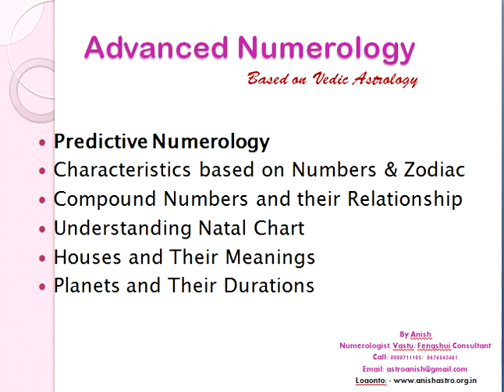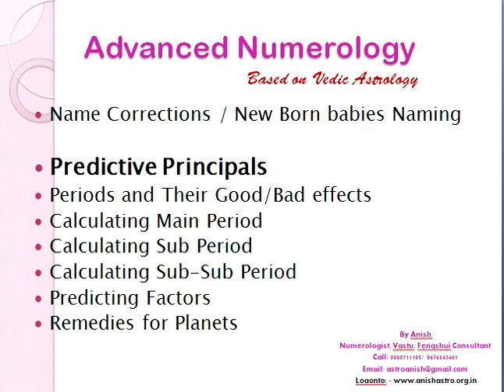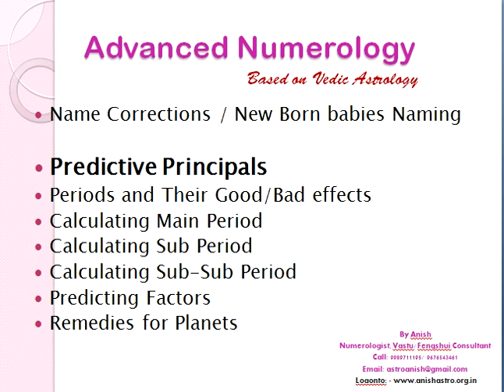Advanced Numerology Lesson 1 Part 2